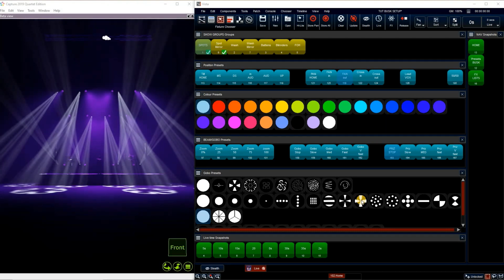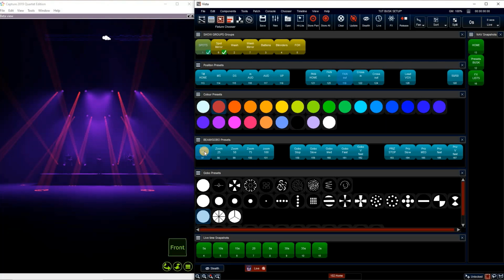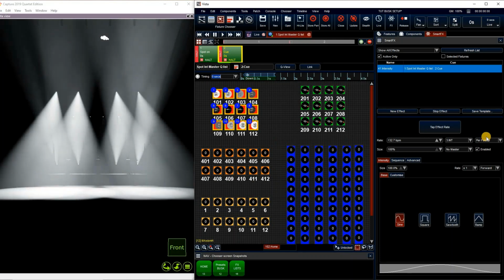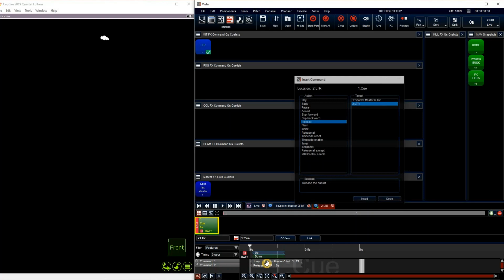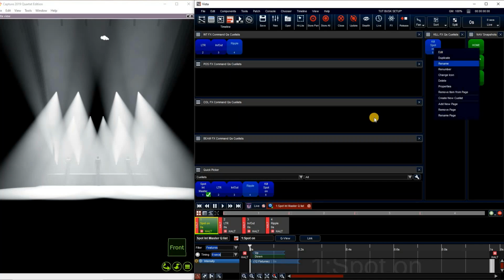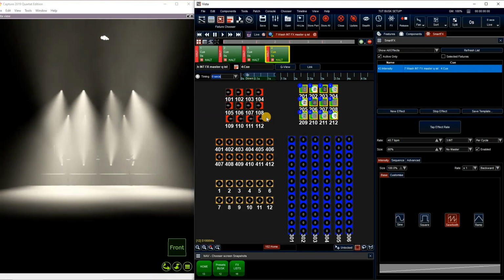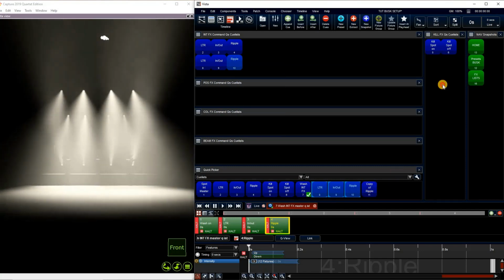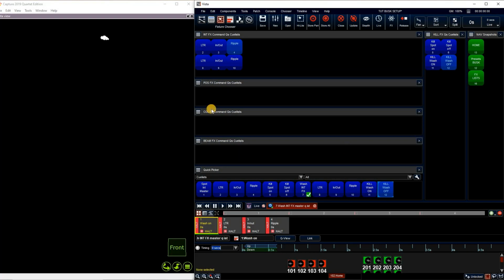Vista V3 Tutorials - 2 Busking With FX - PART 1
In this video i will show you how to create an FX layout, with Triggers that allow you to start, change and stop any FX you have in the console all from one place !